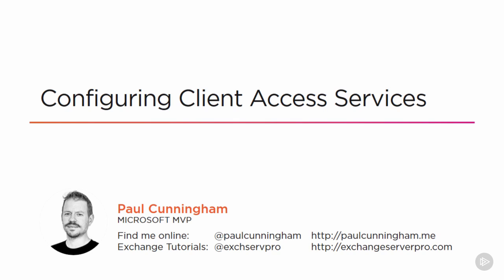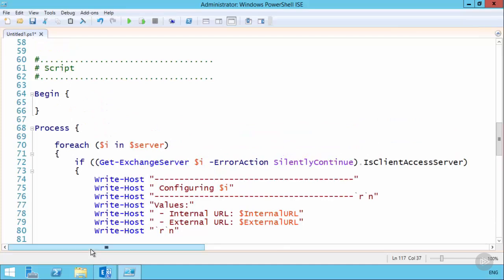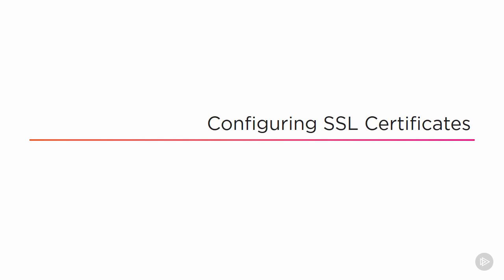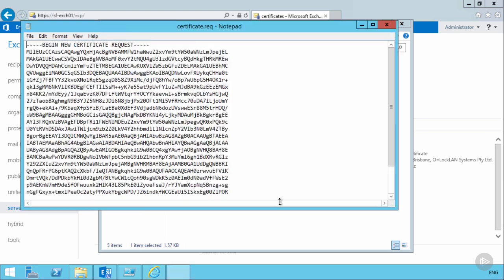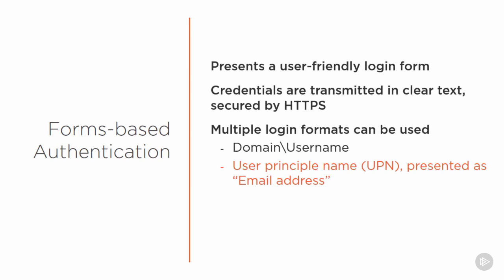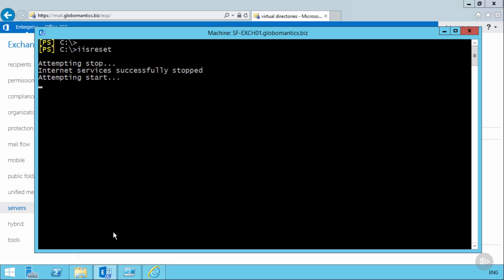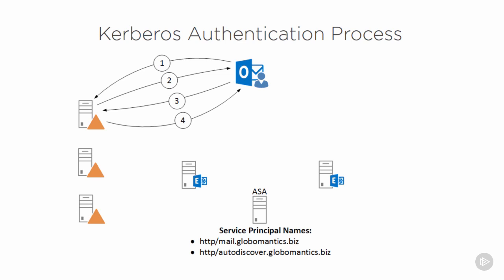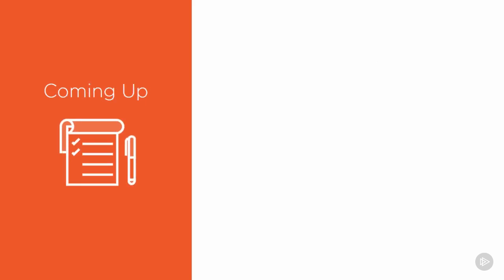Configuring Client Access Services